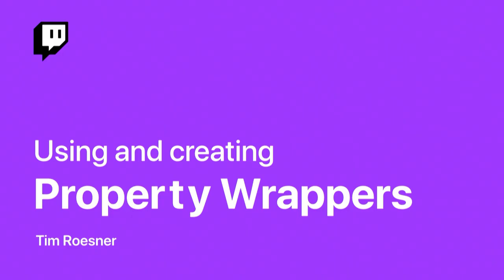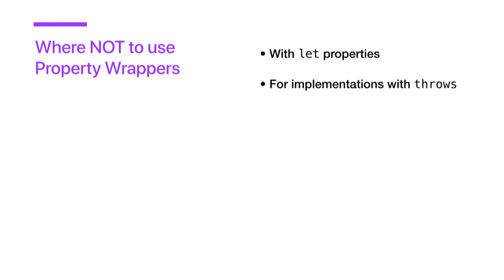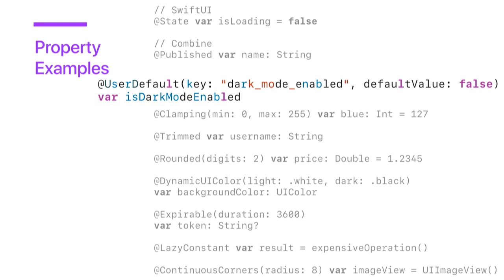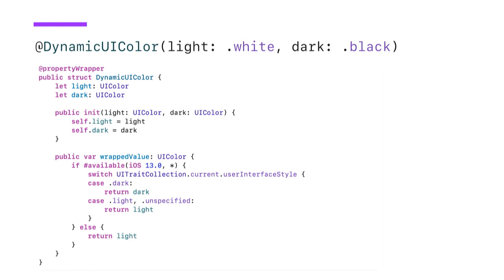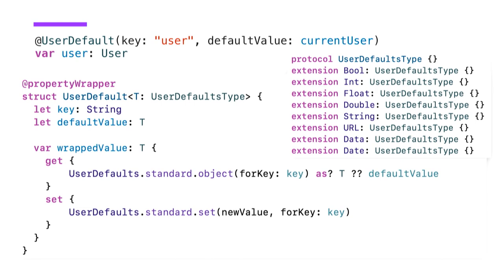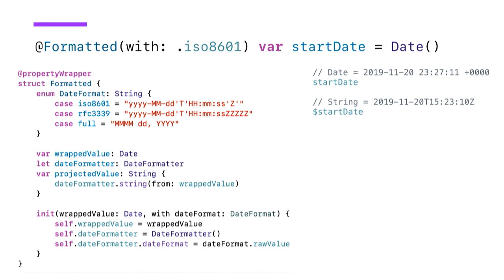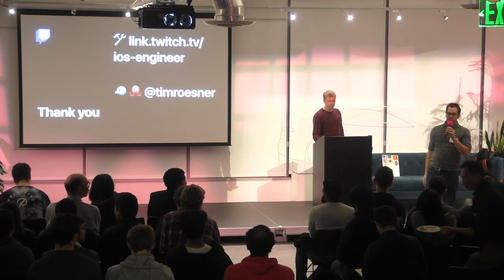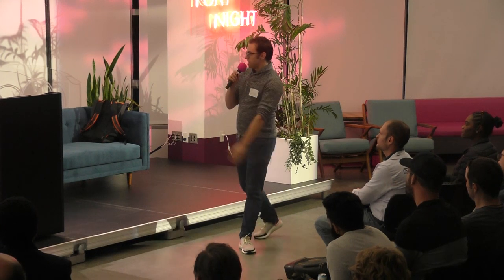Using and creating Property Wrappers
With the release of Swift 5.1, and the introduction of SwiftUI, we saw a new type of attribute added to the language, known as Property Wrappers. These ‘@‘-prefixed attributes open up a treasure chest of new type functionalities, and can be used to simplify some existing behaviors.

In this talk I will go over what property wrappers are and where to use them, as well as how to create your own. It is aimed at anybody who is building apps with Swift 5.1.

Tim Roesner works on iOS at twitch and is the creator of the Flight Status app.

This talk was given by Tim Roesner at the Swift Language User Group meetup on November 20 2019.